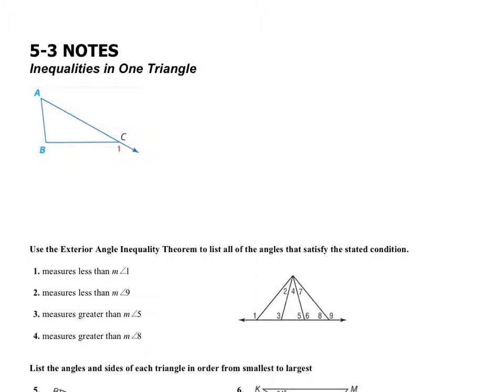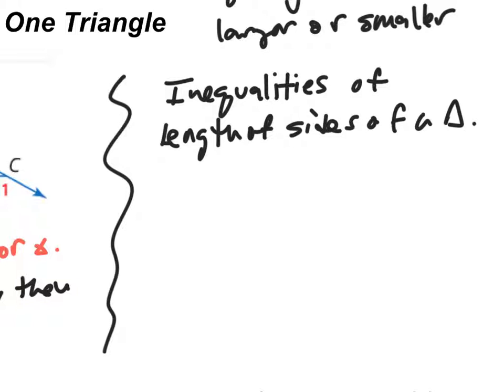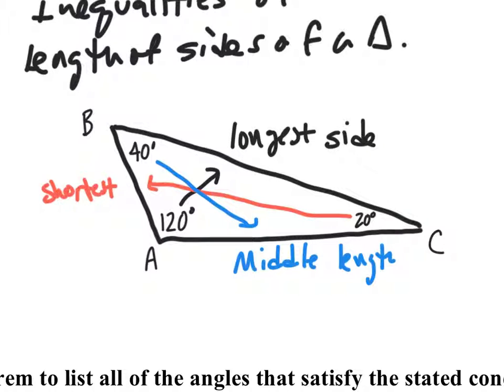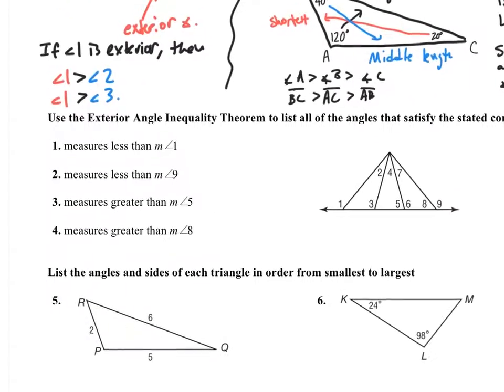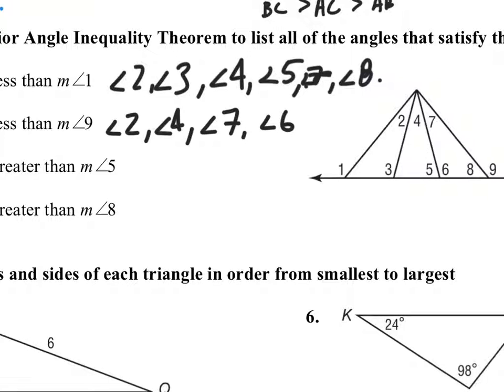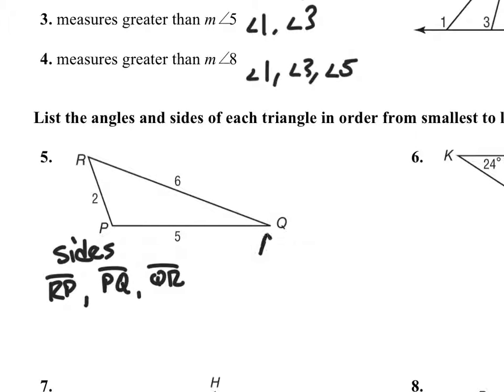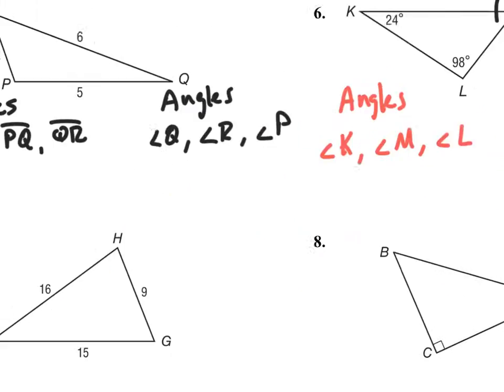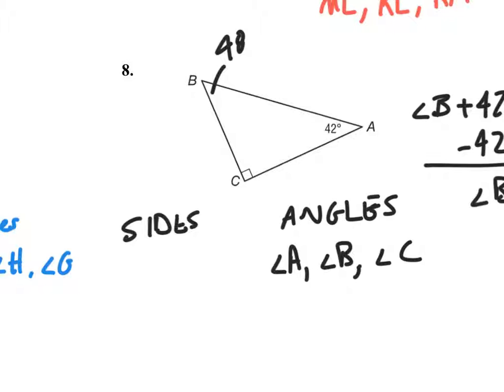Geometry - 5.3 Notes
This is a video about inequalities in a triangle.